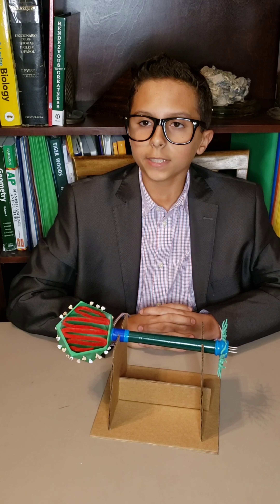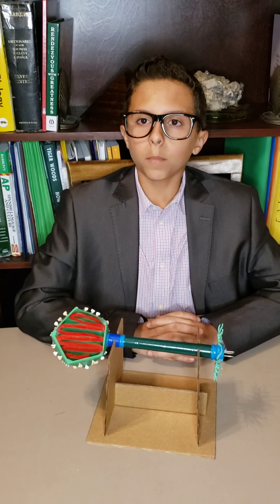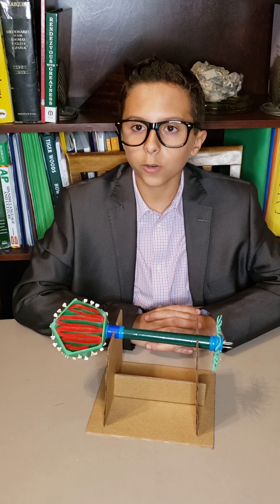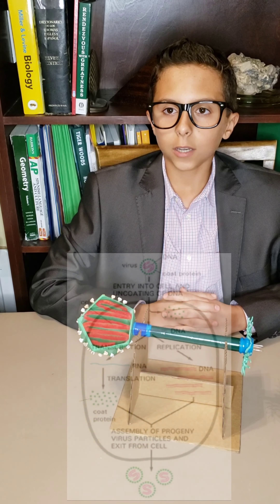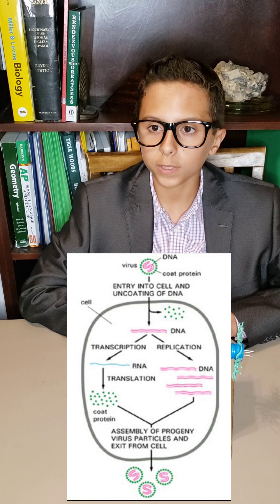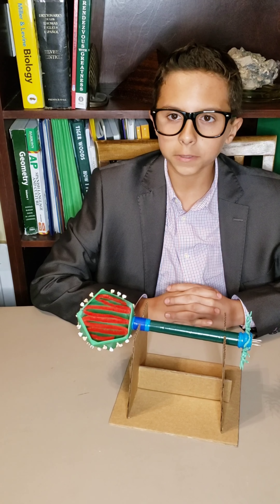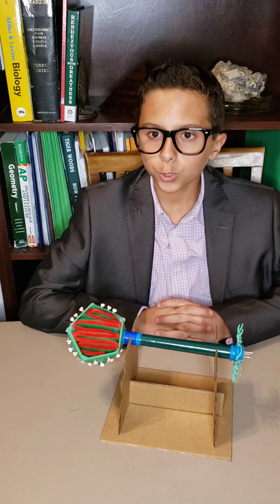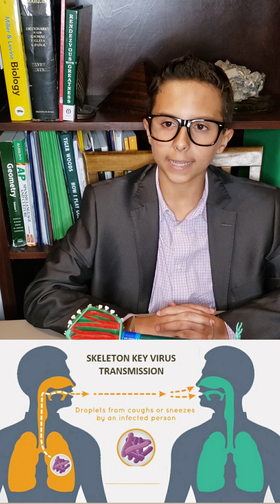Skeleton Key Virus